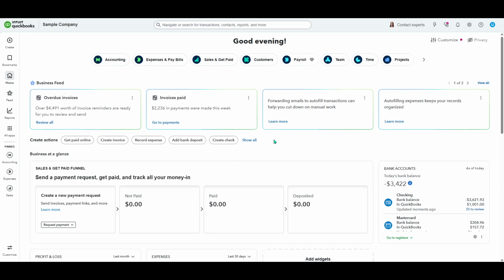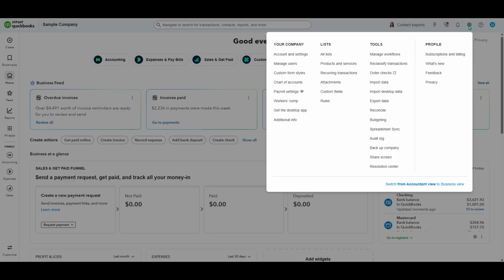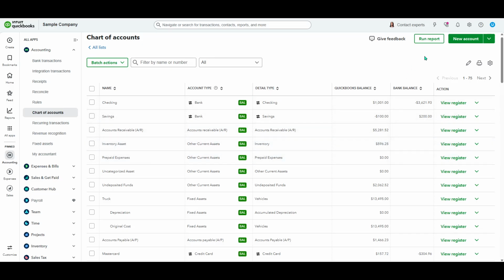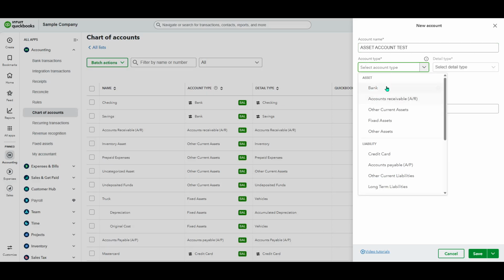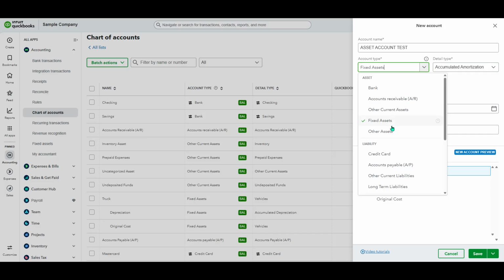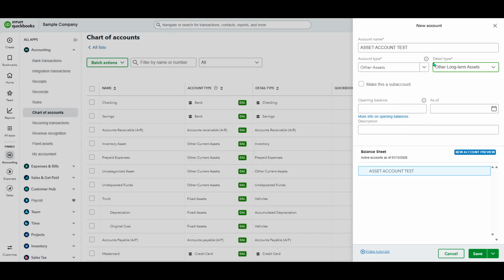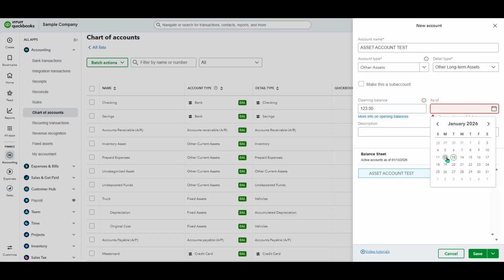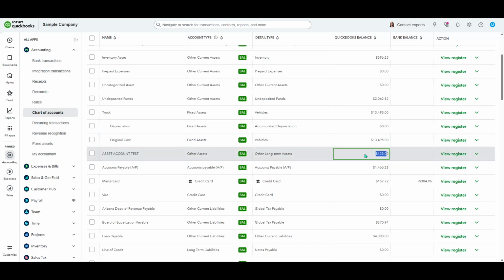How to Add Assets in QuickBooks Online (New Interface | 2026 Step-by-Step Beginner Tutorial)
Learn how to add assets in QuickBooks Online using the new interface—the correct and accountant-approved way! In this 2026 step-by-step beginner tutorial, I’ll show you how to add fixed assets, current assets, and other asset accounts, choose the right asset types, record opening balances, and avoid common mistakes that affect your balance sheet and financial reports. Perfect for beginners, small business owners, and bookkeepers setting up assets in QuickBooks Online.

how to add assets in quickbooks online, quickbooks online asset setup tutorial 2026, quickbooks online new interface add assets, create fixed asset account quickbooks step by step, add current assets quickbooks online, opening balance asset quickbooks, beginner quickbooks tutorial, small business bookkeeping assets, quickbooks online chart of accounts assets, accounting assets quickbooks